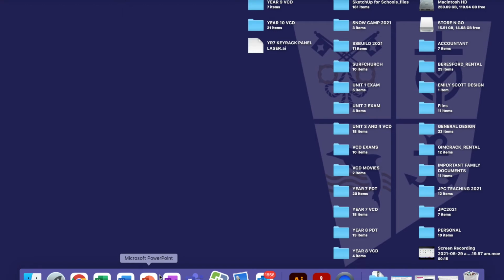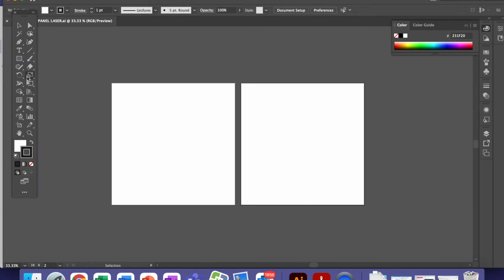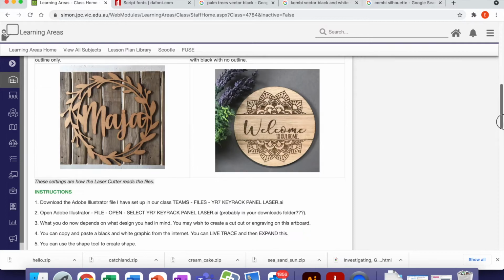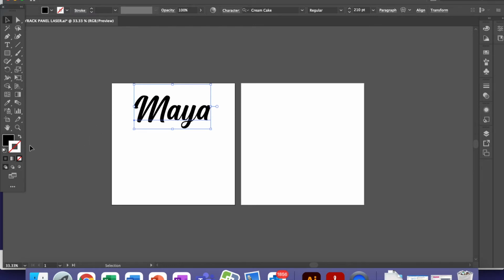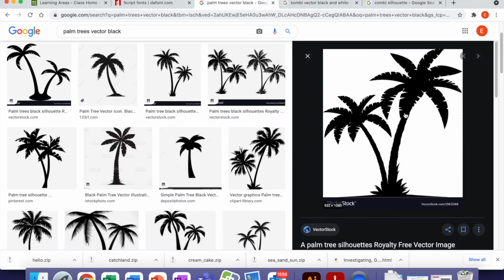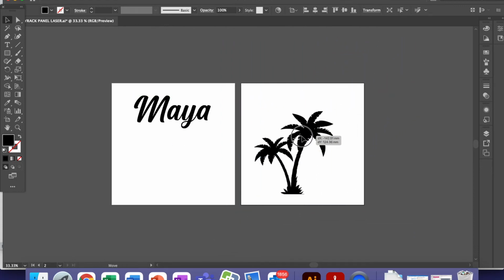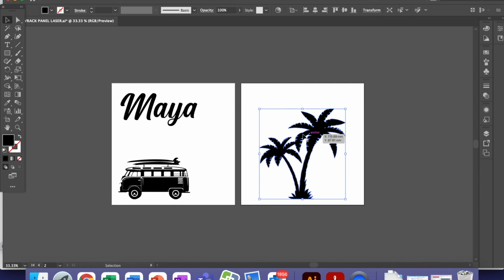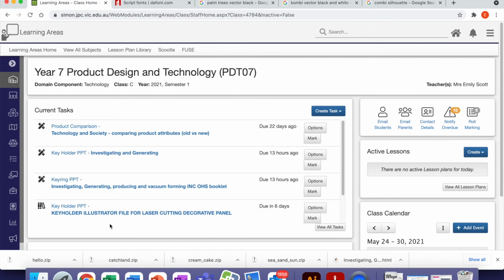KEYHOLDER LASER CUTTING FILE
In this video I explain to my year 7 product design class how to prepare an Illustrator file to cut or engrave a decorative plywood for their keyrack/holder designs.